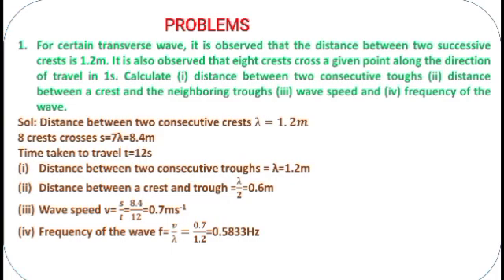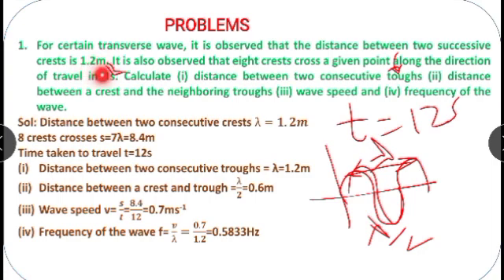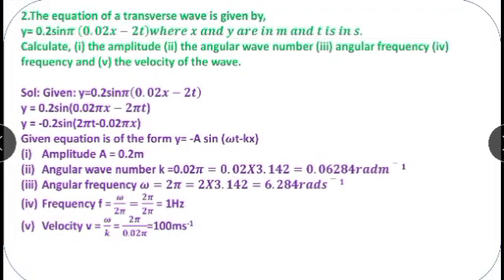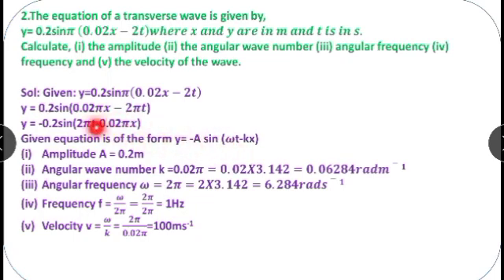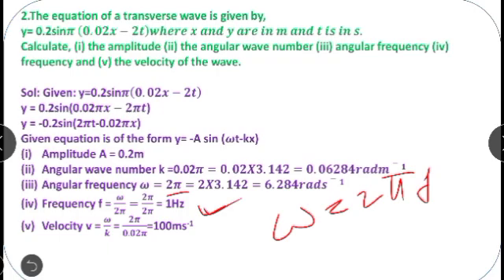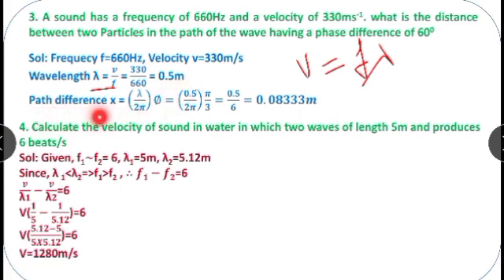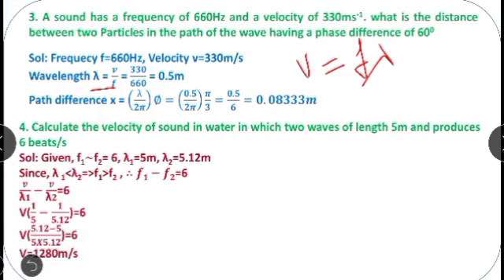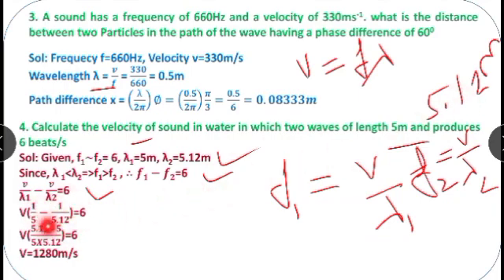By Prof D.R Kulkarni PU-I Class